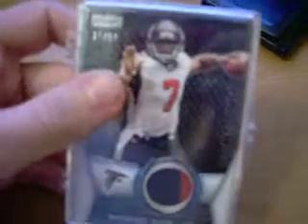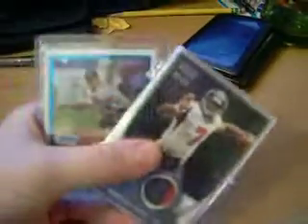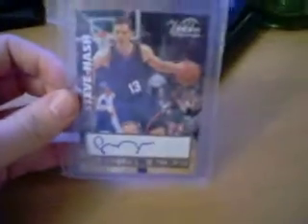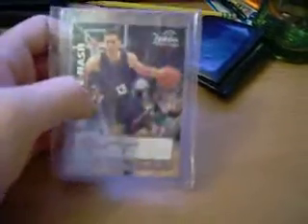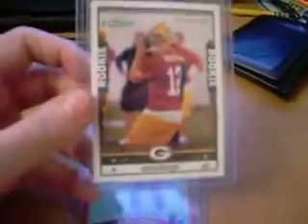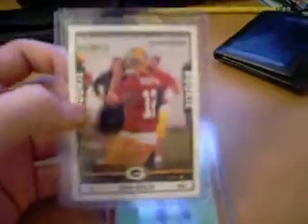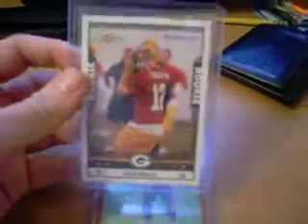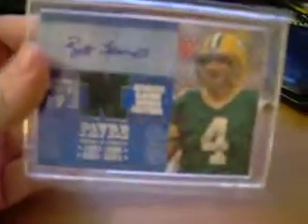High End For Trade Or Sale And PC!!!!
So yeah lemme know if u have anything good lebron. selling on lthru paypal, and will trade. Thanks

PS Will make my random Card Closet Video Thing soon!! Know ive told you i'd make it a couple of times, but maybe tomorrow i will make it!